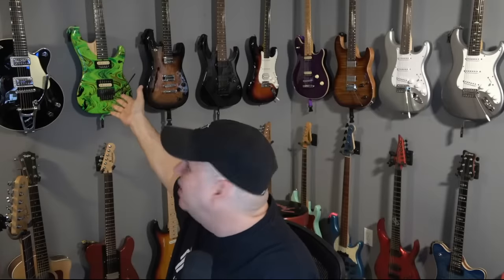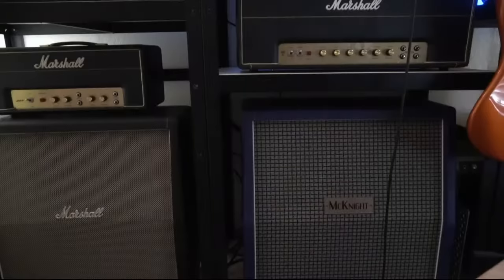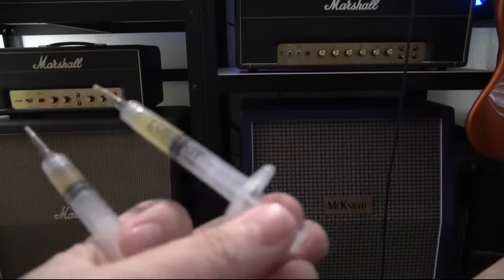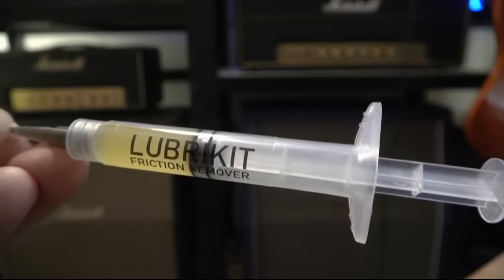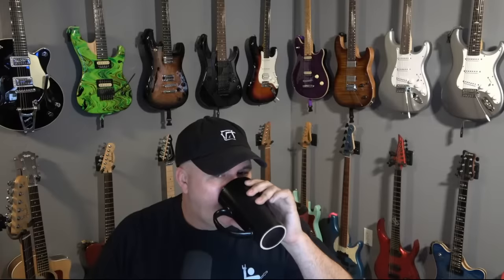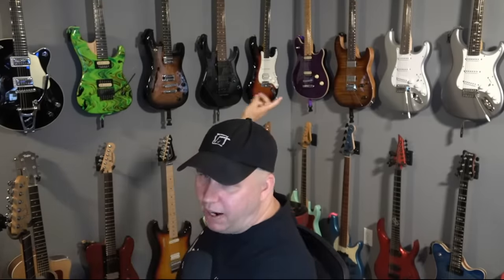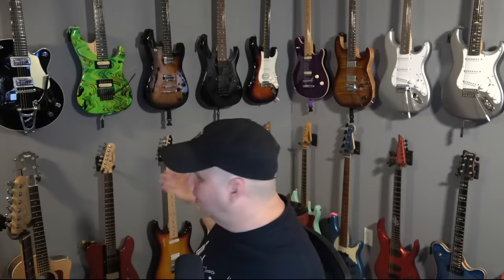I Explain What Gas Is To A Viewer's Wife. KYG Guitar Podcast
Highlighted Question of the week
11:52 I Explain To A Viewer's Wife What Gas Is

Question Index
00:00 Intro
04:00 At what price point does it get easy to recommend a guitar?
11:52 I Explain To A Viewer's Wife What Gas Is
21:40 Thoughts on the Schecter Tempest and Squier Starcaster
24:28 Do you need special tools for stainless steal frets?
30:36 Always assume its the tube.
35:01 Intonation issues from a high fret?
37:00 The Ordnance Corps official song? Yep he was right!
39:00 Martin D35 with no truss rod.  Help with issues.
44:25 Burn out on social media?
52:13  Is B-stock and factory 2nds a good value?
56:10 The thing that Mom and Pop stores have trouble competing with
1:03:48 my favorite tremolo pedal and Jazz master vs Jaguar?
1:13:40 Option to get advise. Let me know your thoughts
1:17:30 Setting up your Katana and you pick ups.
1:19:49 Why my dog barks more on the shows.
1:21:34 Godin is the most underrated brand in my opinion.
1:24:40 Getting drunk and buying guitars online.
1:28:00 Alexi Leho of Children of bodam
1:30:36 Peavey is not the company they use to be and the lesson learned
1:33:50 Checking to make sure the truss rod is dual action.
1:44:35 The t shirts will change at 300,000 subscribers
1:46:43 The last guitar or bass magazine I bought?
1:49:49 Why do I have drug needles all over my house??
1:51:28 At what price do guitars stop getting better?
1:58:40 Would I buy a guitar with heavy fret wear?
2:00:20 I always thought ESP guitar were unattainable.
2:04:20 The way I do reviews? It is not normal
2:12:10 Why it matters if my recommendations are good.
2:14:55 Do I think its worth building a Les Paul over buying one?
2:17:05 Why the gift you have given me helps me do crazy things.
2:20:00 Your ASAT string alignment issues.
2:21:00 How to get my attention in emails?
2:22:30 Do you need to upgrade to a tube amp to record on You Tube?
2:24:12 My favorite Vox style amps?
2:25:48 What do you do if your guitar buzzes no matter what?
2:29:50 New brands focus on market share over profit
2:31:18 Do I have a cheaper guitar that I like over more expensive guitars I own?
2:33:15 The Stew Mac tool pack?
2:38:36   What do I think of guitar player leaving their chorus pedal always on?
2:42:00 Thank you again for hanging out

Send photos of you in your shirt here or ask questions